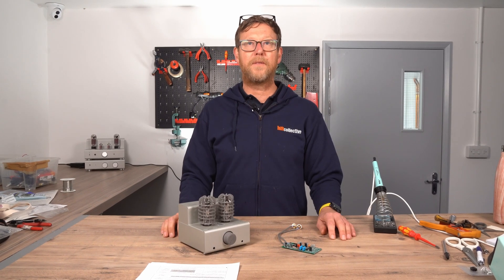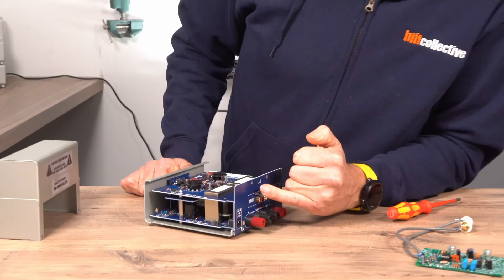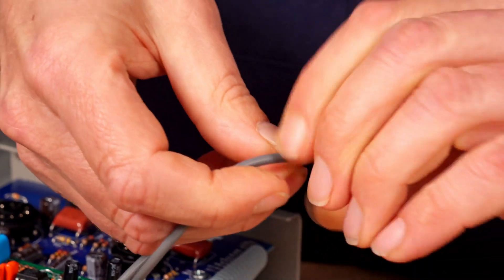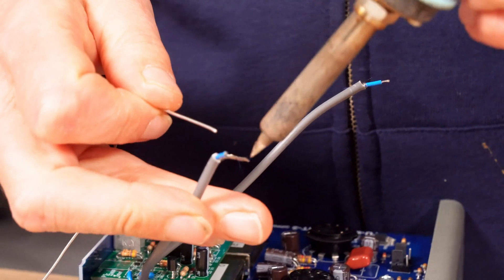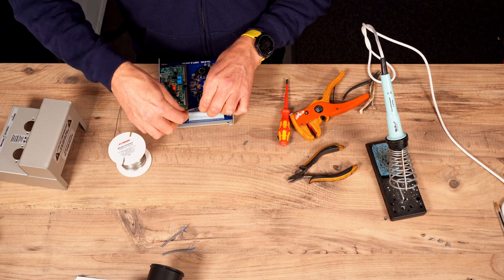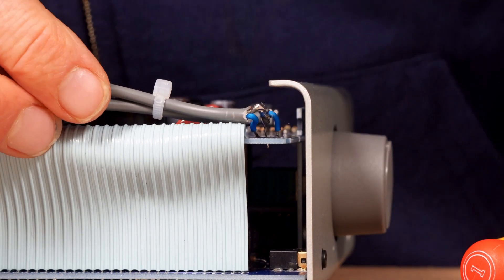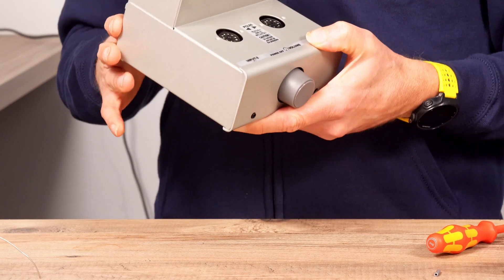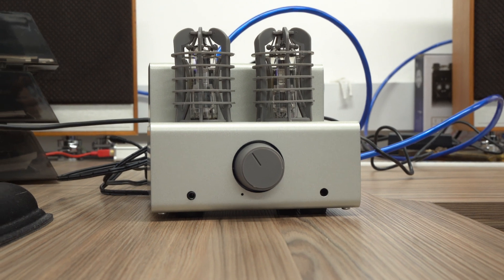Installing Elekit PS-3249R DAC into the TU-8100 Amp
Our final video detailing how to install the Elekit PS-3249R USB-DAC Module Kit into the Elekit TU-8100 PCL86 Single Stereo Power Amplifier. An easy install for any beginner looking to upgrade their sound and experience.